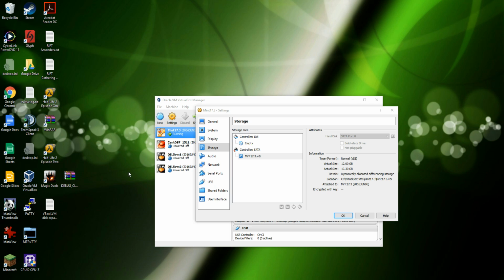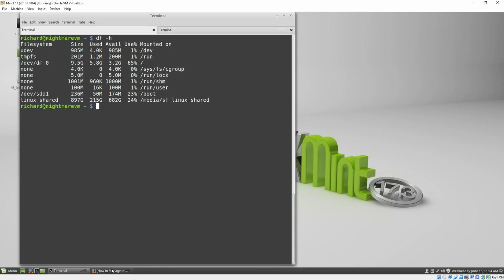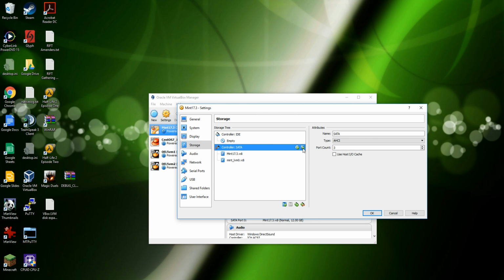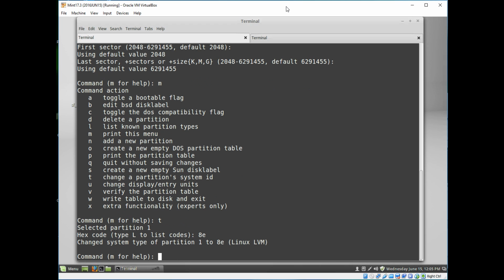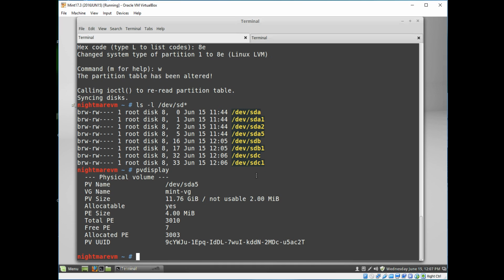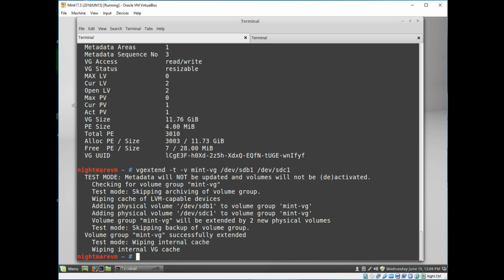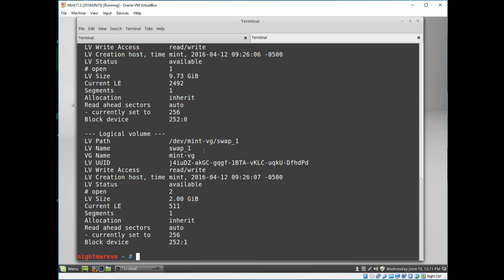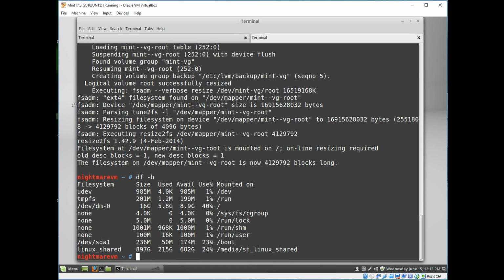(HOW-TO) Add disks in VirtualBox and extend disk space using LVM for Linux guests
In this video, I demonstrate how to add new virtual disks to an existing virtual machine, add them as new physical volumes, add them both to an existing volume group, and finally extend a logical volume that is actively mounted as root file system.

My VirtualBox host is a Windows 10 Home (64-bit)
My Guest is Linux Mint 17.3 - Cinnamon (64-bit)